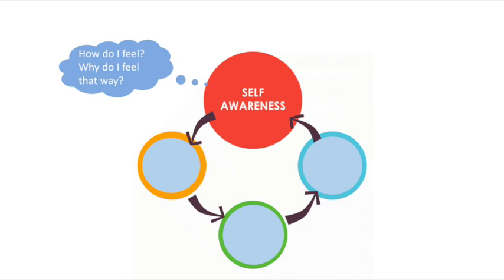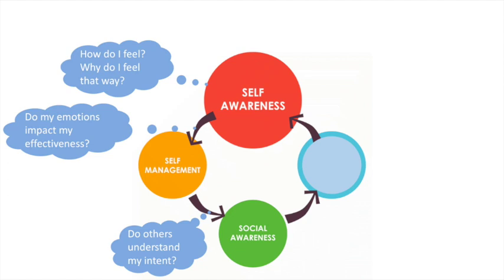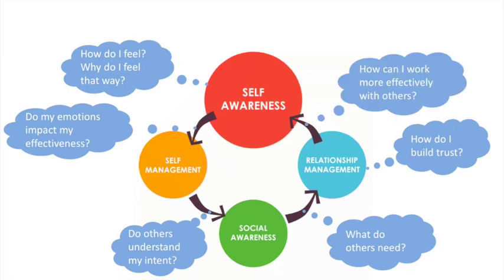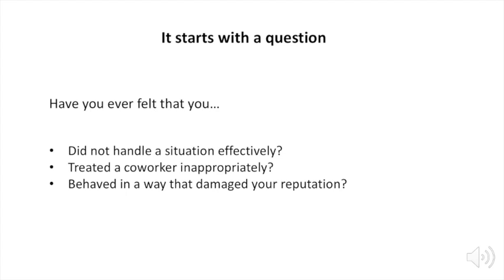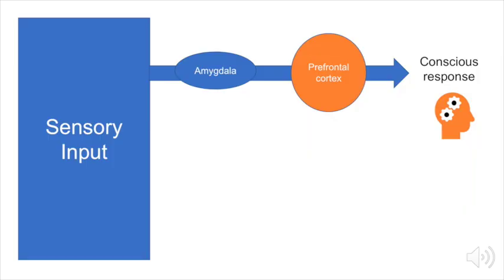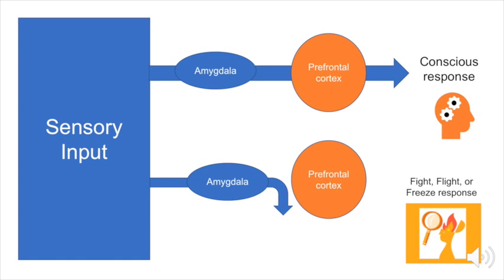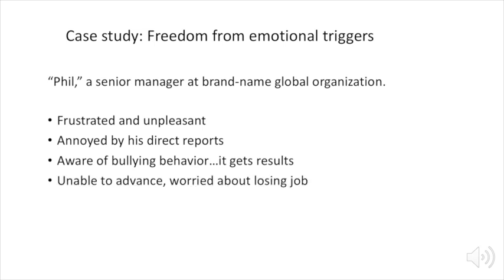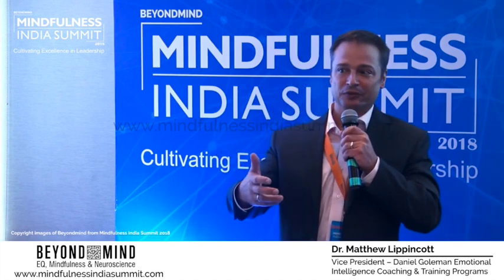Leader Self Management, case study and workshop. Dr. Matthew Lippincott, Goleman EI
Workshop based on leader performance research focusing on EI. From the Mindfulness India Summit, 2018. Includes video with Dr. Richard Davidson and Dr. Daniel Goleman, and details on EI development strategies.